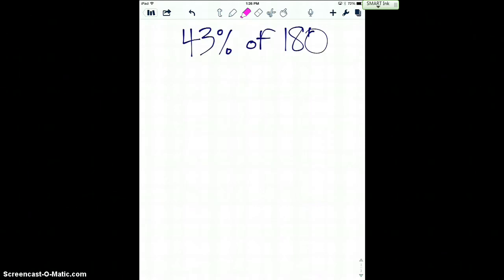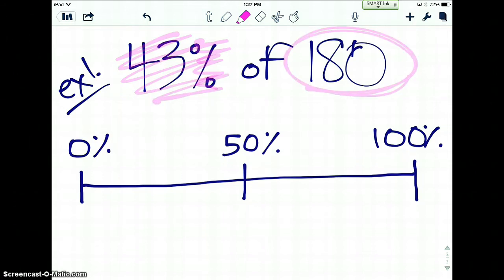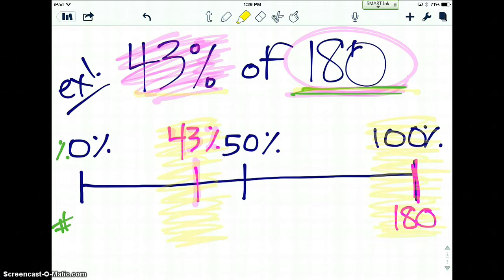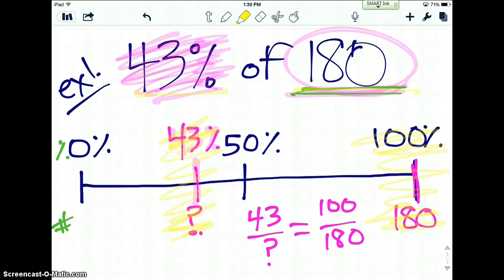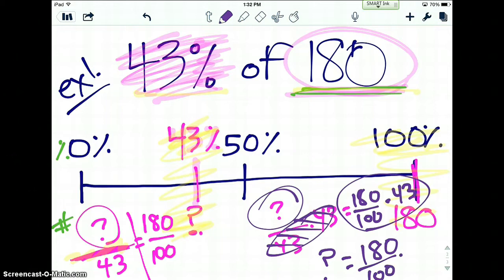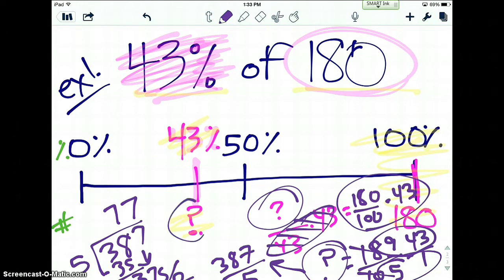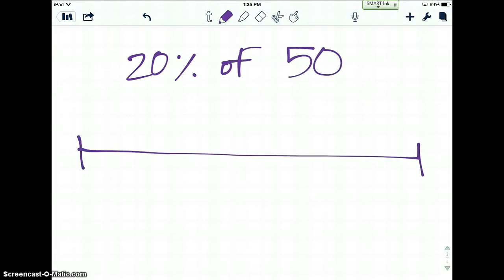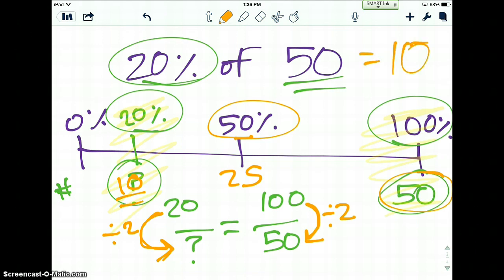More with percents